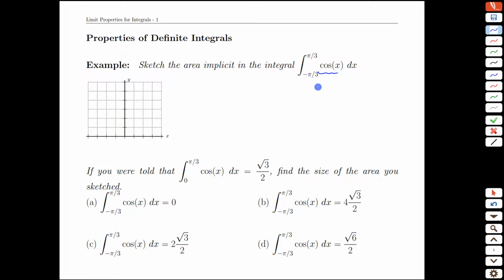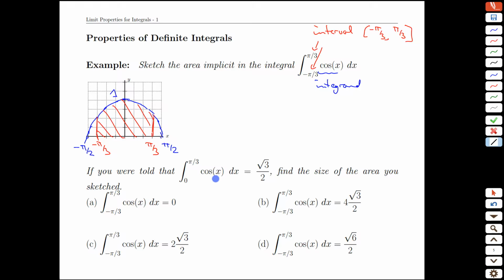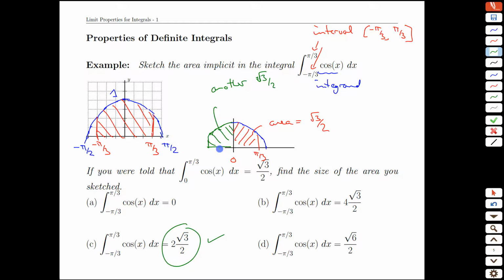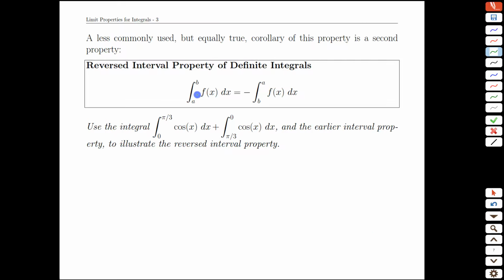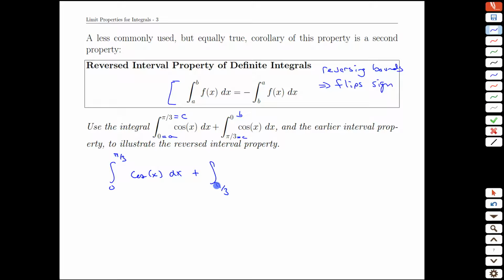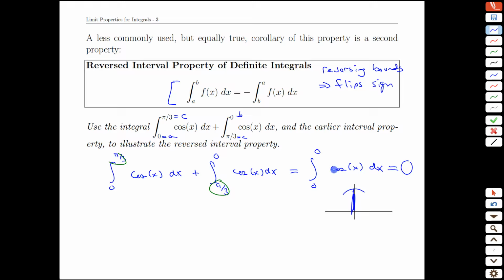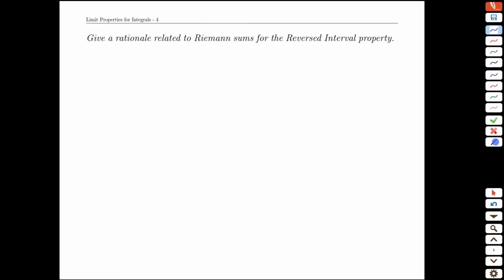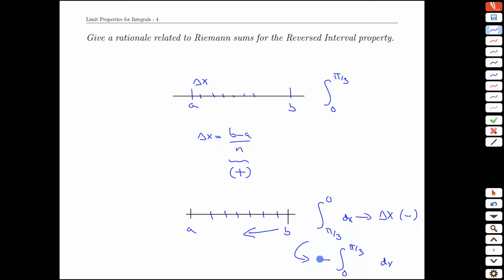Topic 7-2 Limit Properties for Integrals